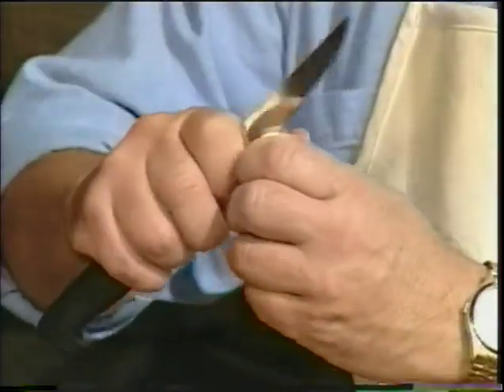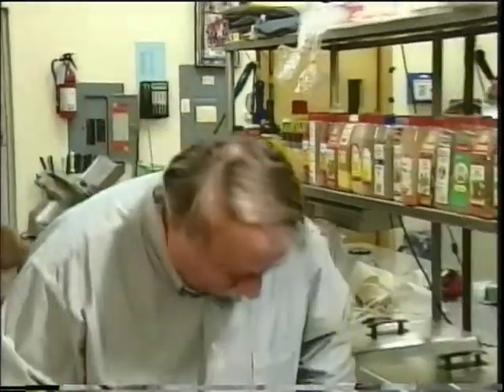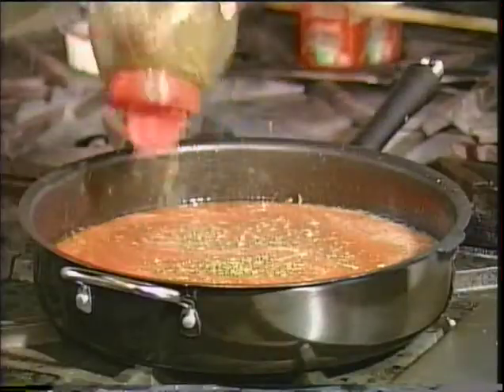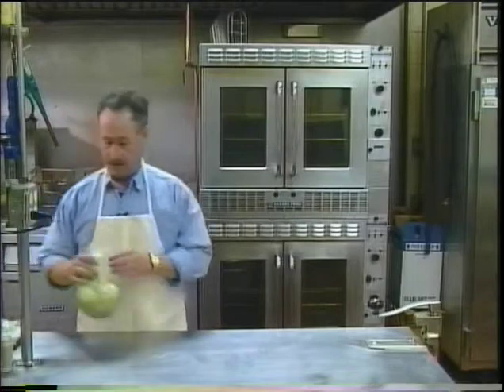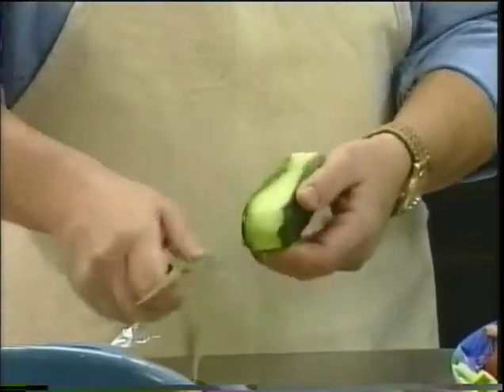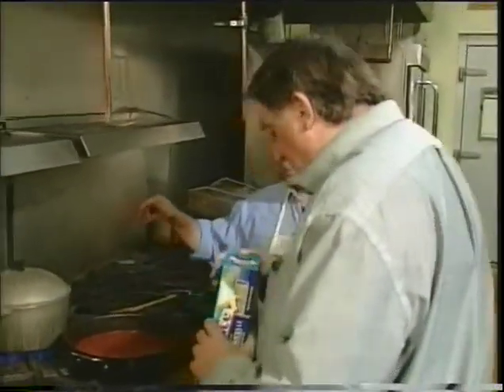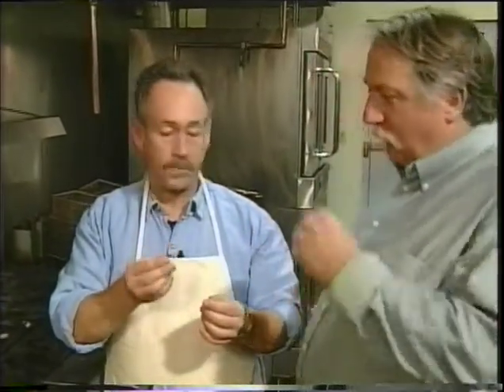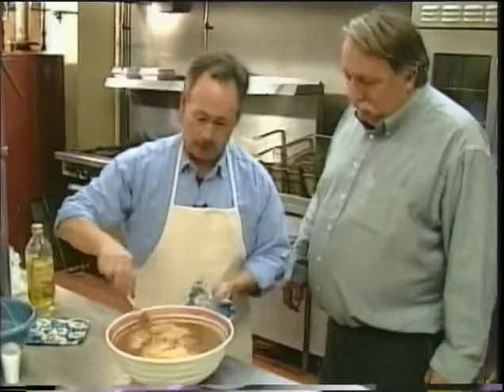Look who's cooking now